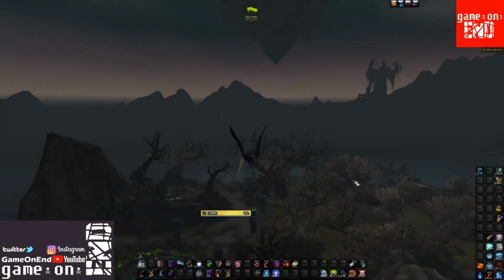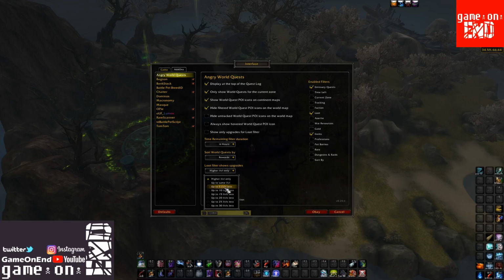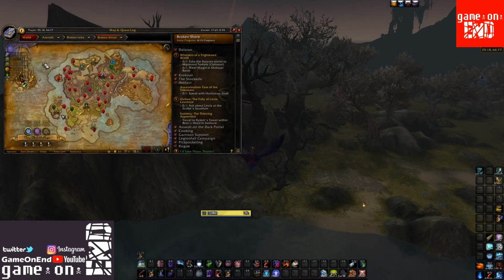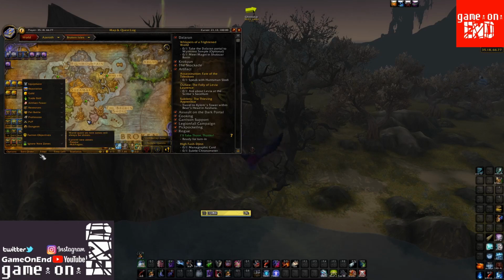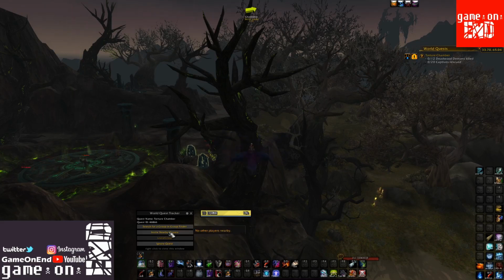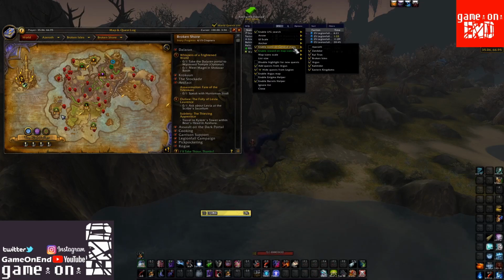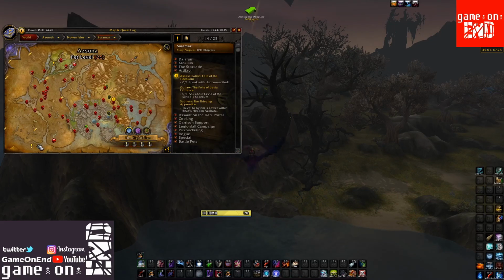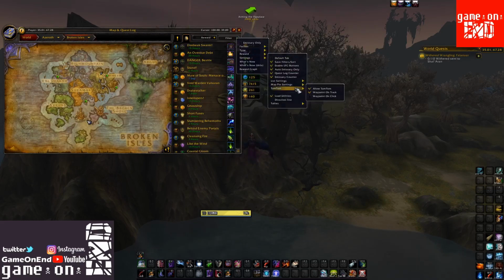The BEST World Quest Helpers! | GameOnEnd | WoW Addons Series | World of Warcraft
Taking a look at the Best Addons to help get those World Quests done!

* IMPORTANT * This channel does not have any kind of relationship or association with Blizzard Entertainment, or the YouTube brand and it's products. It does not represent their interests, nor have any connection with their activities.